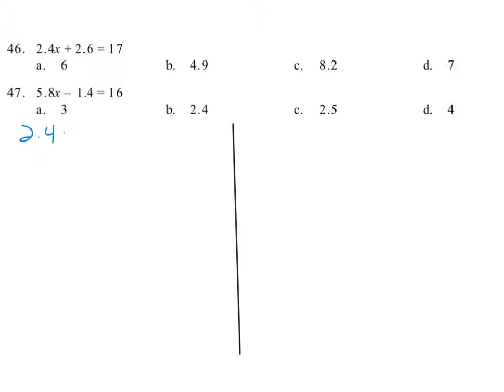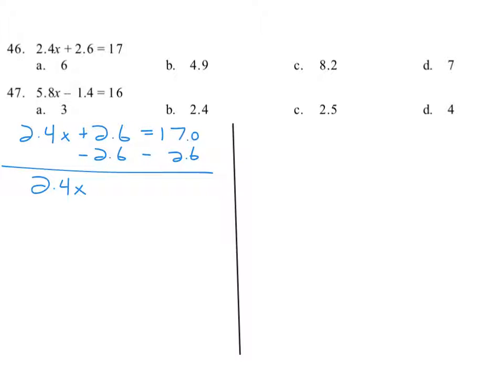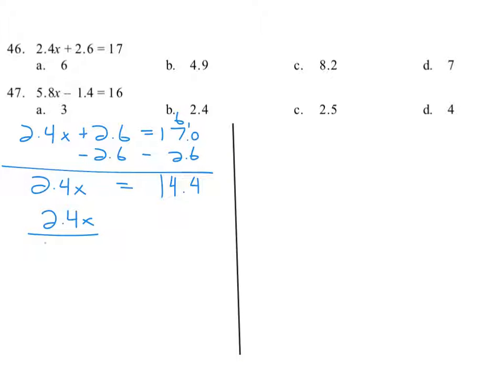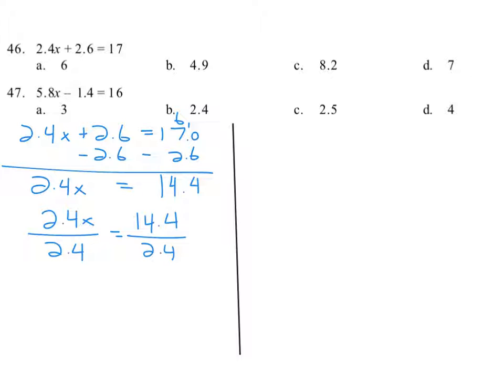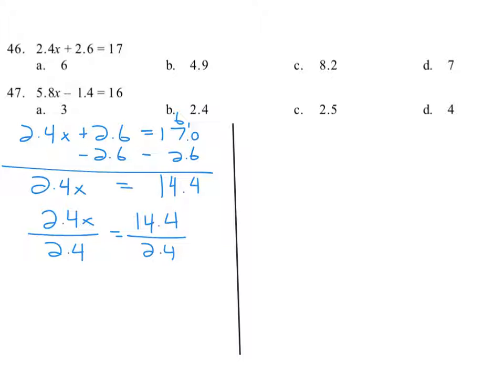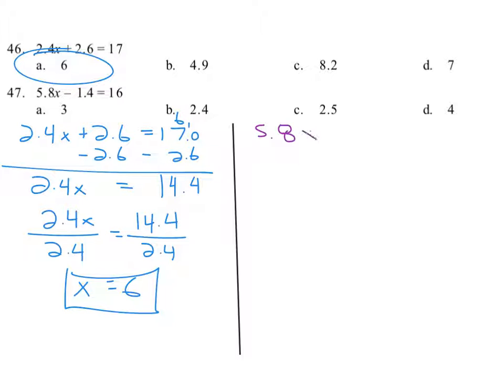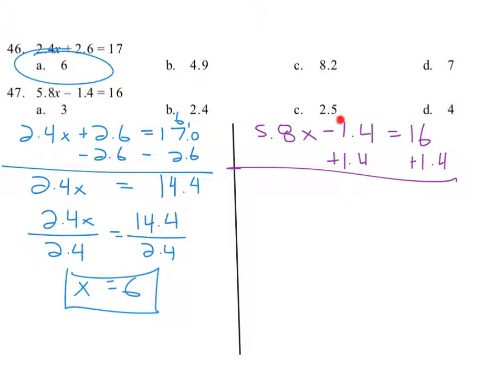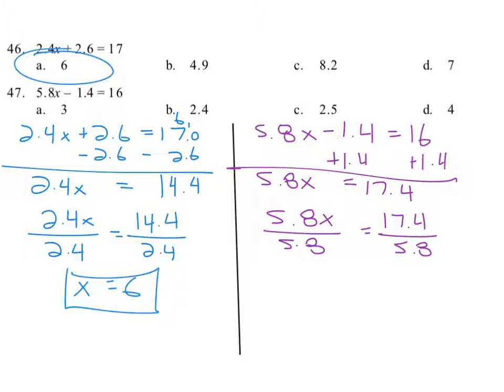Algebra 1 Mid-Term Study Guide #46 & 47